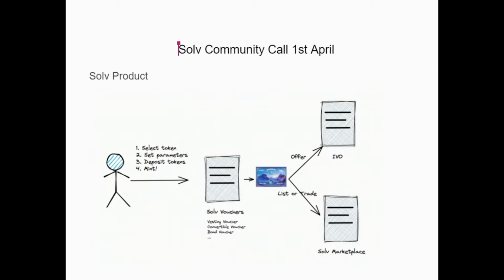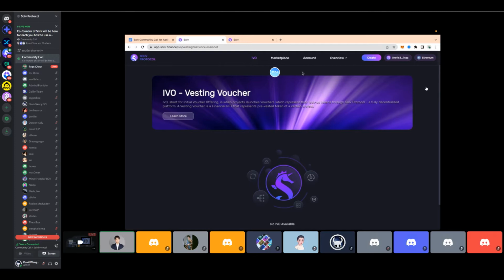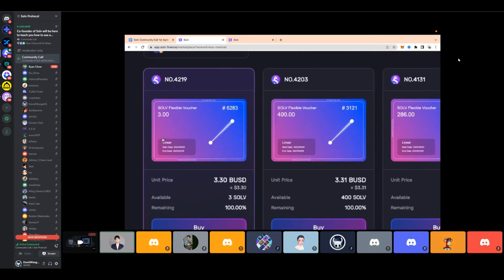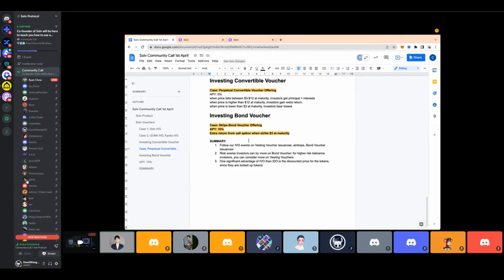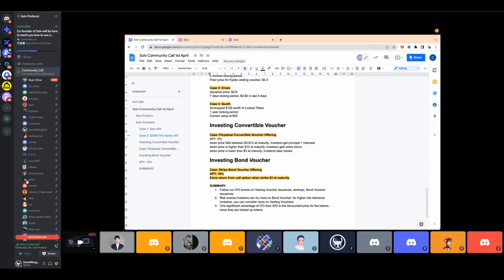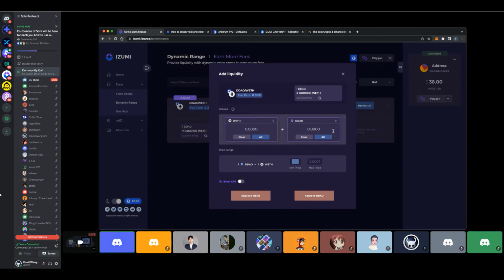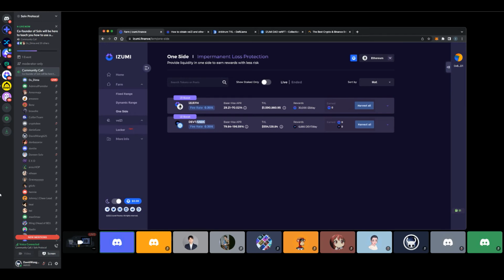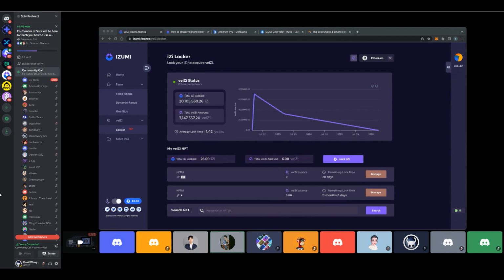Solv Protocol Weekly Community Call#3 -Use a Simple NFT to Safely Earn up to 💰100%💰 APY 🚀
Solv Protocol's third community call, you will learn how to use a simple NFT to safely earn up to 💰100%💰 APY 🚀. Every Friday Solv Protocol will host a weekly community call at 📅1PM UTC. Set a reminder ⏰and don't miss out on the next one.

0:00 Introduction
2:36  Solv vesting voucher
6:23  Solv convertibe voucher
7:20  Solv bond voucher
9:20  Solv marketplace
12:15 IVO example
22:24 Bond voucher in-depth explanation
31:36 IZUMI finance

About Solv Protocol

Solv Protocol is the decentralized platform for creating, managing, and trading Financial NFTs. As its first Financial NFT product, Vesting Vouchers are fractionalized NFTs representing lock-up vesting tokens, thus releasing their liquidity and enabling financial scenarios such as fundraising, community building, and token liquidity management for crypto projects.